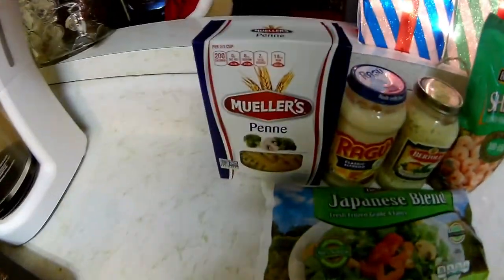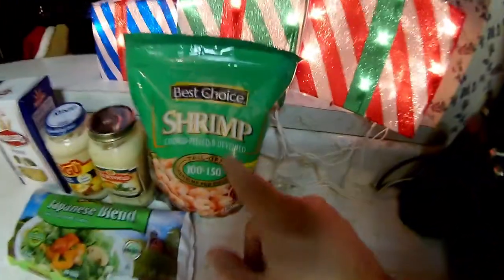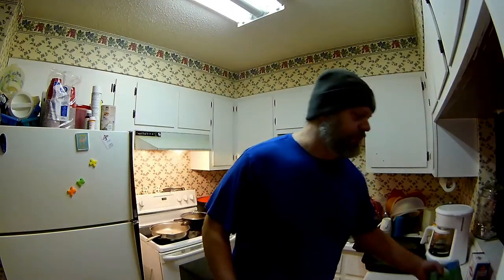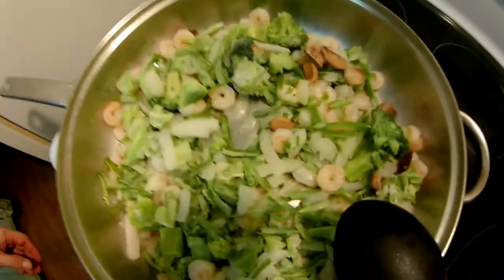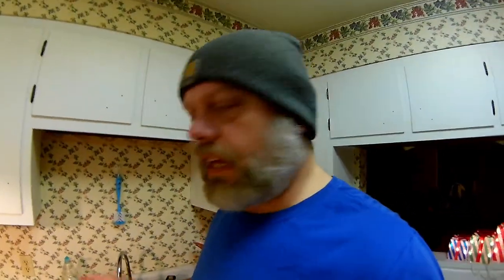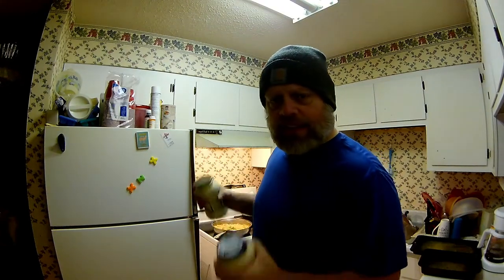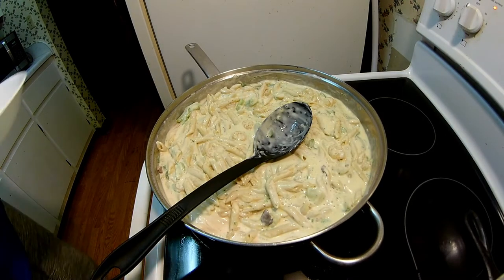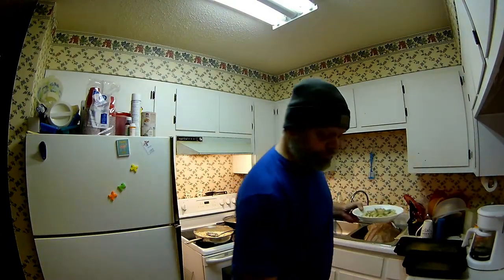The Everyday Kitchen Penne Shrimp Pasta 12 23 19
New episode of The Everyday Kitchen..Lets make some shrimp alfredo pasta..AND we have some bloopers afterwards..lol..GET UP,GET OUT,GET RAD and DO IT TO IT!!!